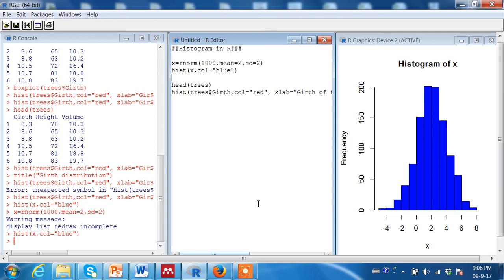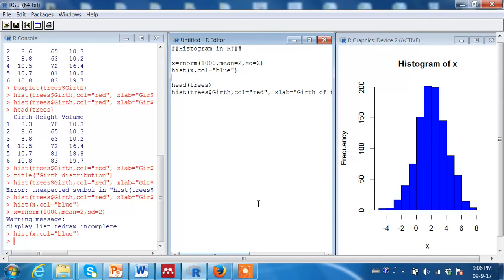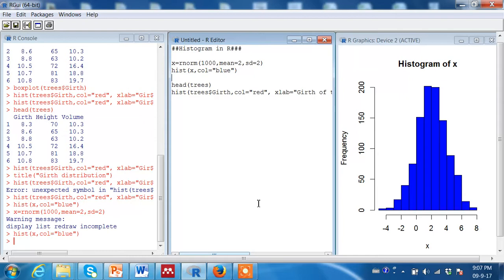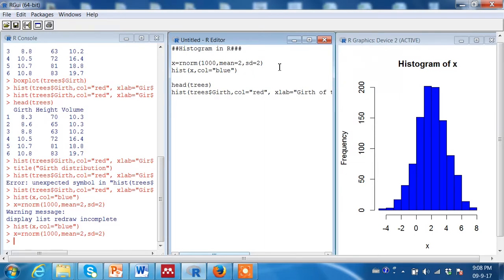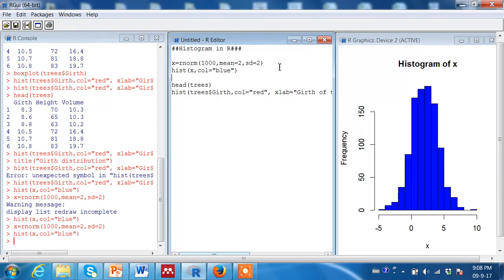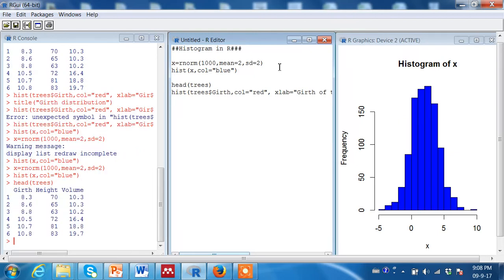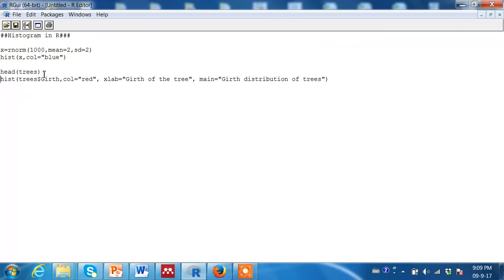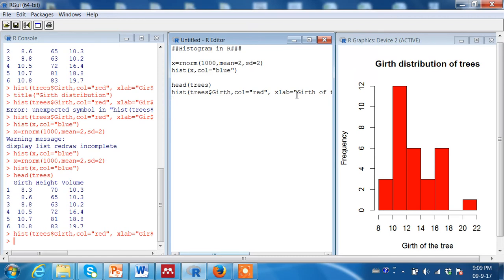Histogram in R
Plotting histogram is a preliminary step in data exploration.
It helps us to visualize the distribution of a continuous variable across different "bins" or "classes" of the variable.R provides very powerful way of plotting histogram in few codes.